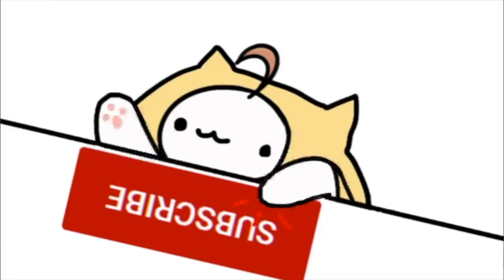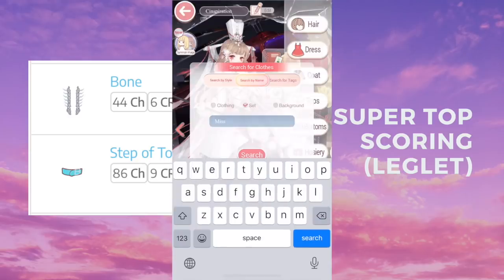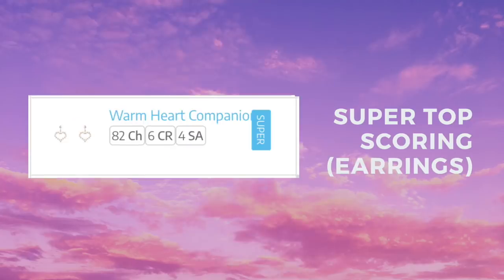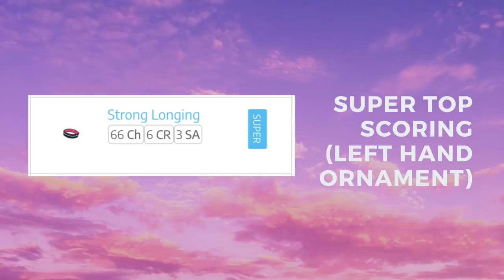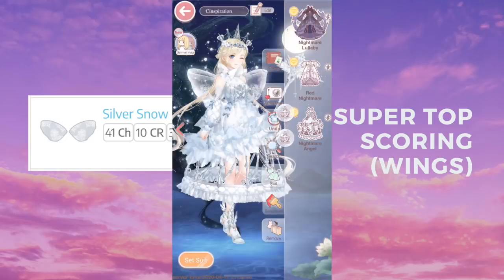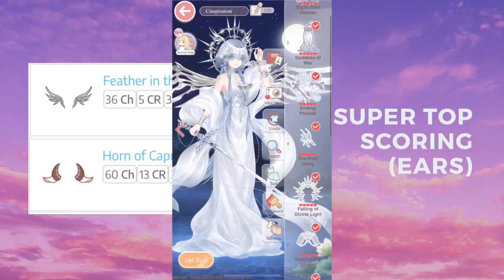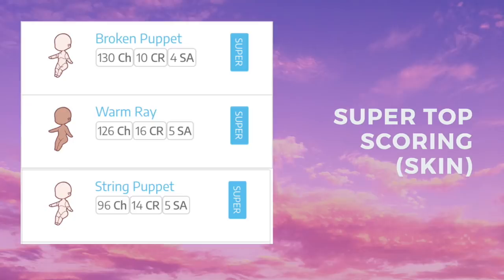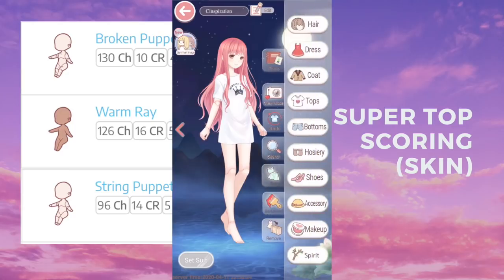Love Nikki - These are the SUPER TOP SCORING ITEMS in the Game!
🌸SOCIAL MEDIA! 🌸

🌸HELPFUL LINKS 🌸
➳ Love Nikki Cost-Breakdown Sheets (courtesy of florielle, esteric, yumi, tayden, syngtu, estelle, athena, apastrofae)

🌸CREDITS 🌸
➳ BONGO MOMO credits: Allanah :)

🌸EVENT INFO 🌸